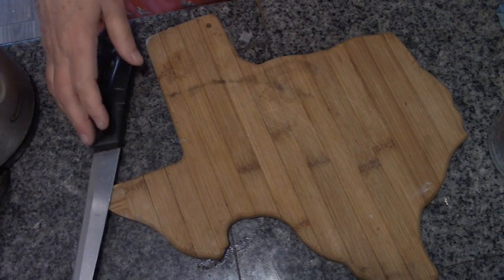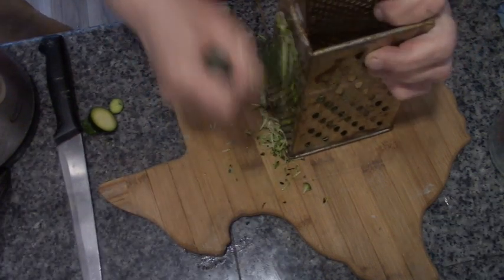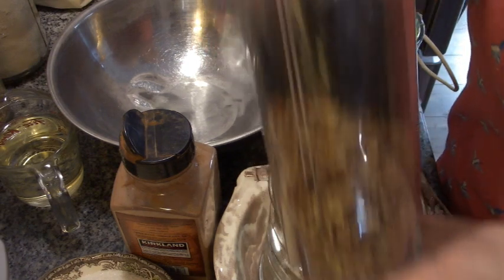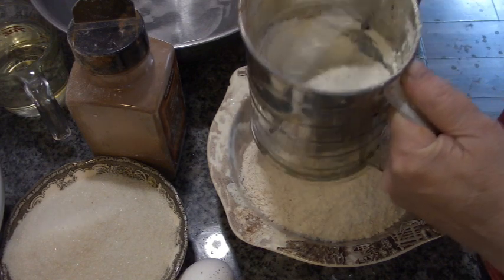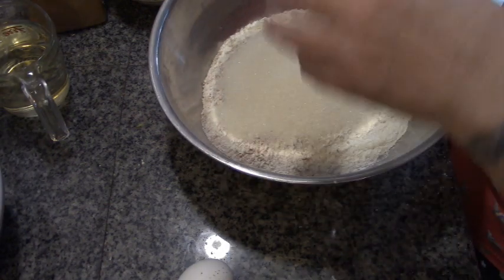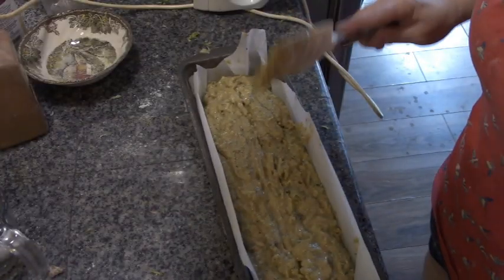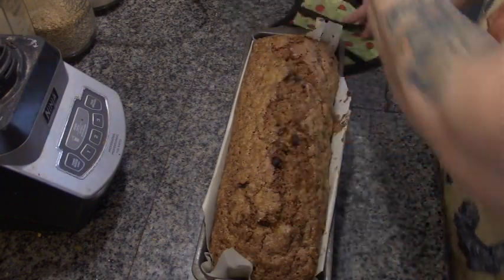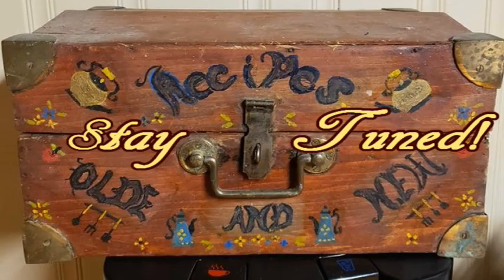From The Recipe Box! Old Fashioned Zucchini Bread!